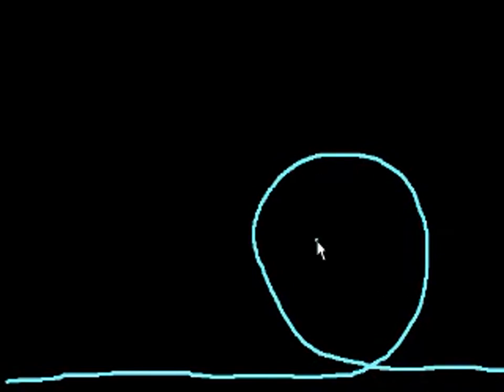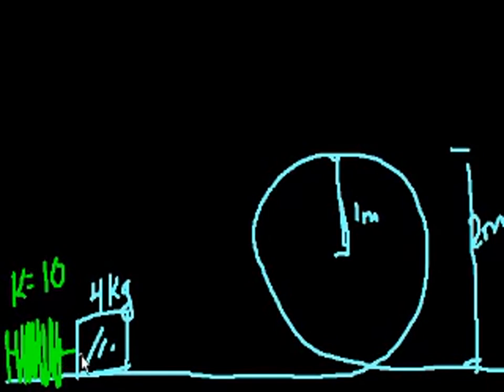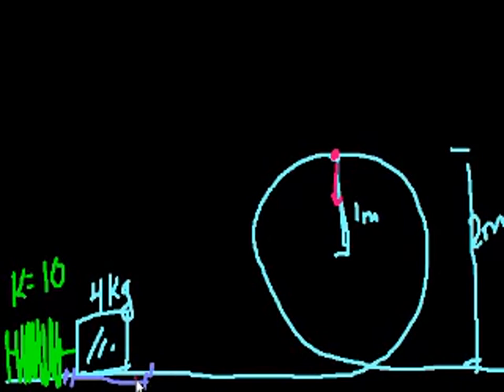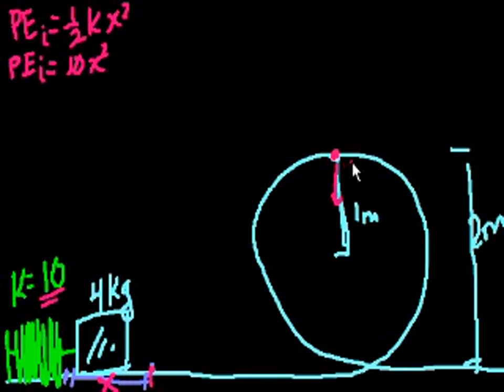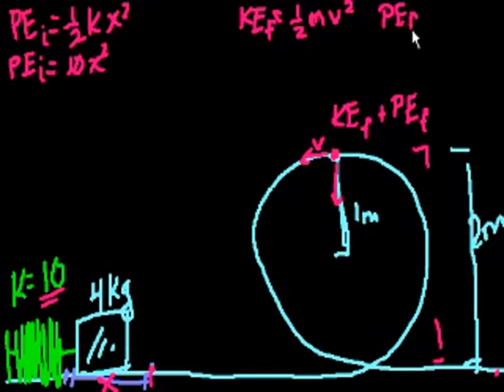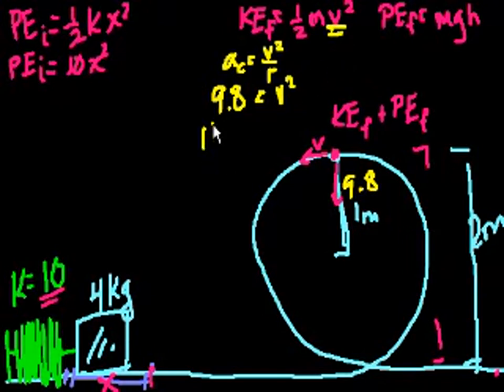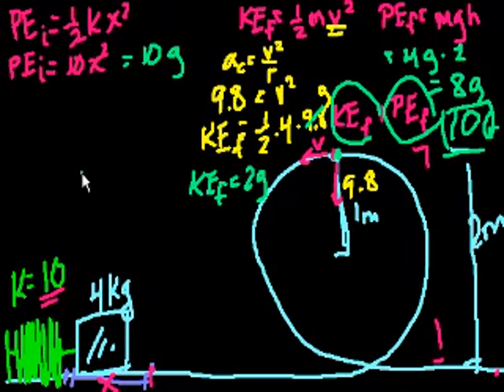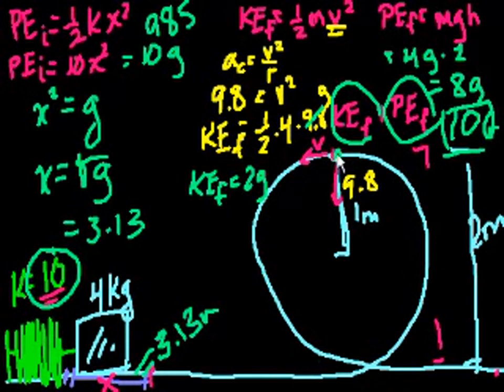Spring potential energy example mistake in math